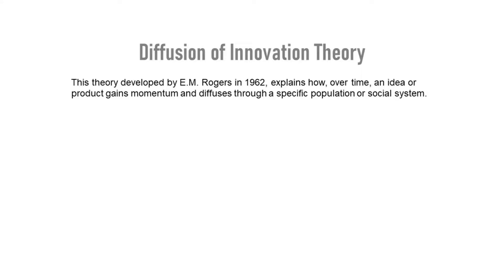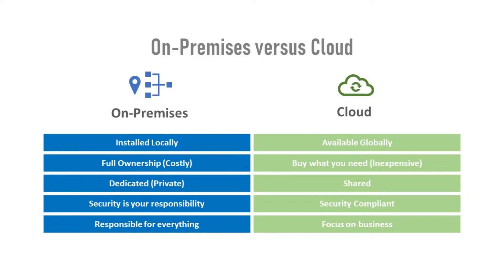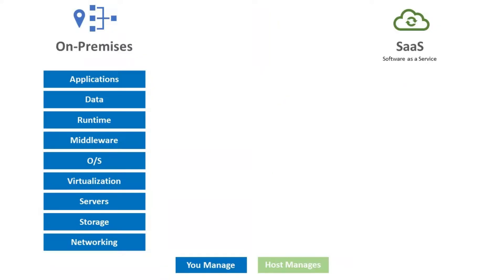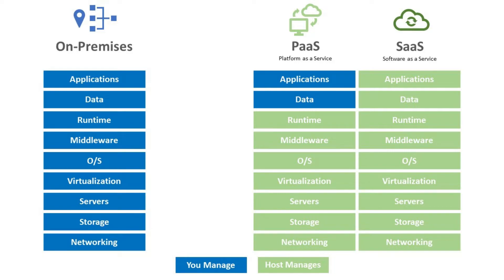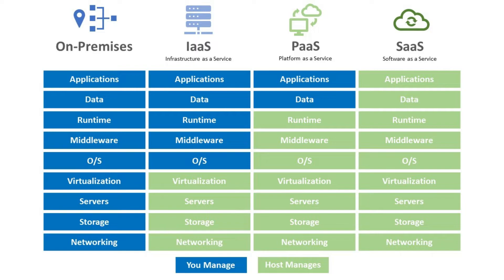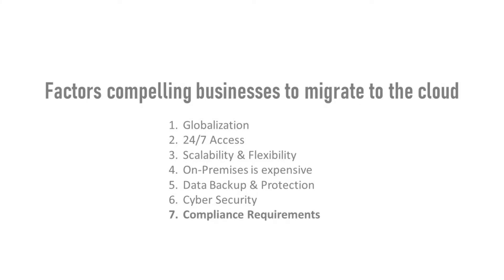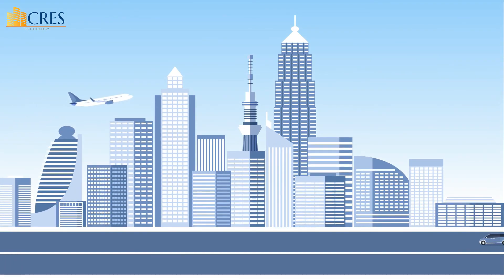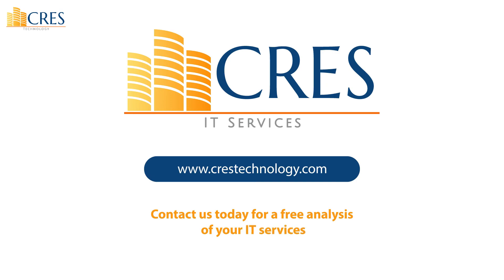Migrating to Cloud | Why On-premise to Cloud Migration makes sense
From reducing IT costs to accelerating innovation, there are many reasons compelling businesses to migrate to the cloud. In this video, our expert panel discusses the options and considerations for cloud migration.